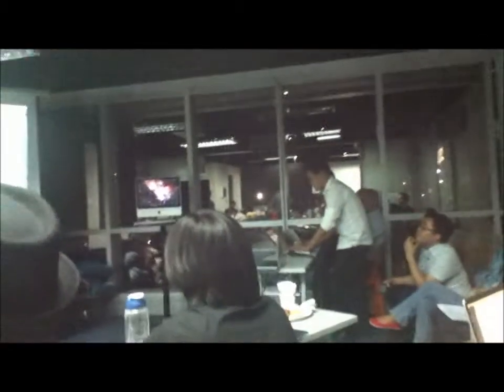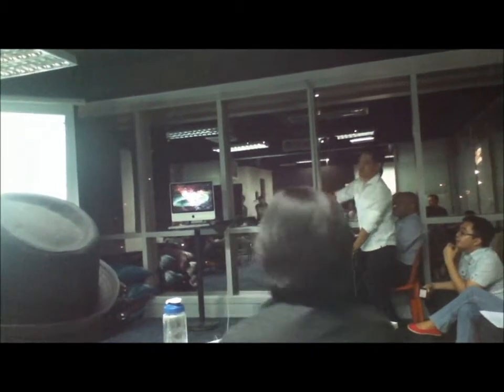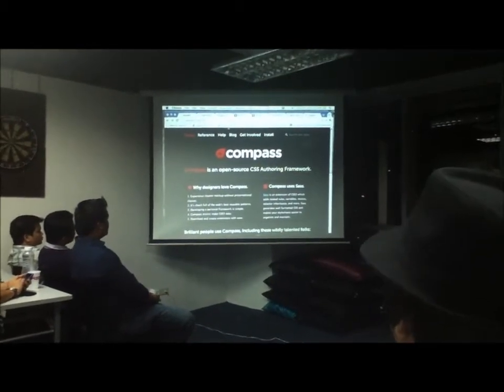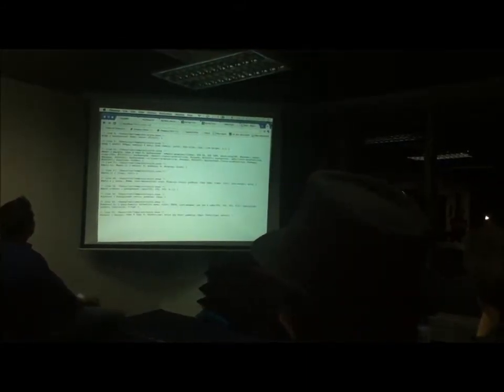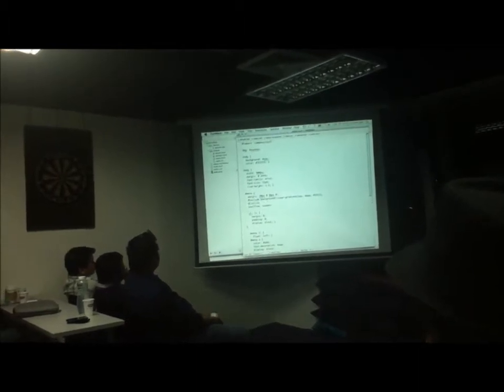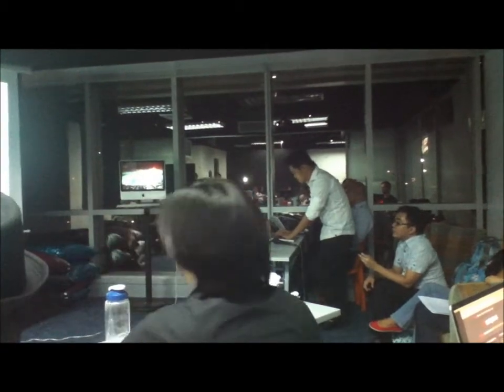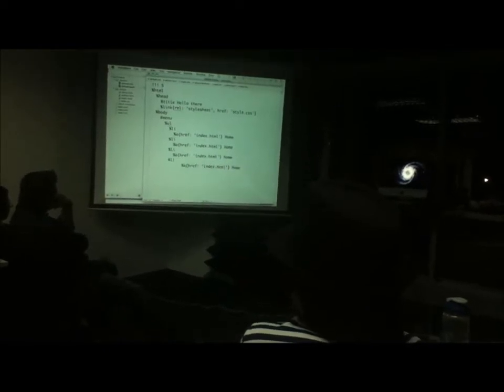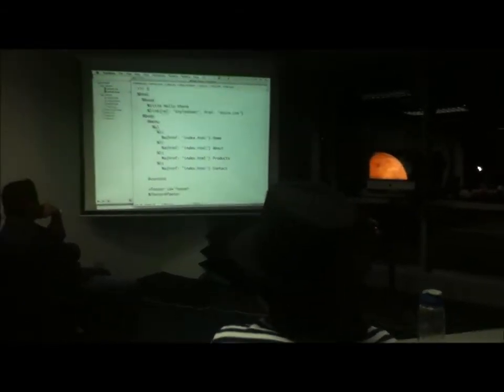Rico Hyde 2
Rico talks about ruby tools